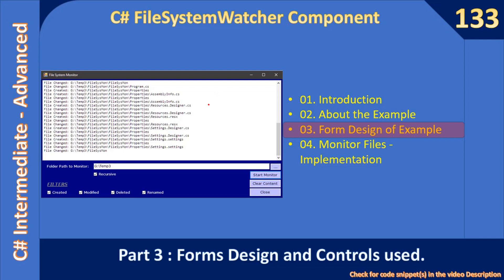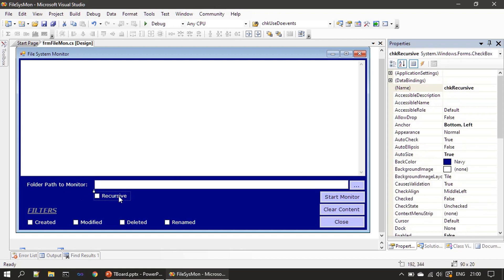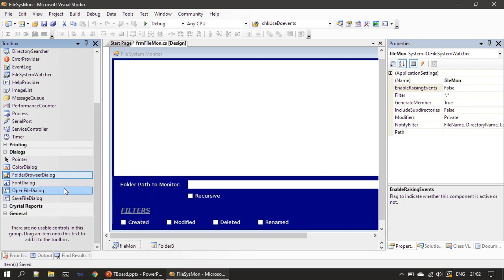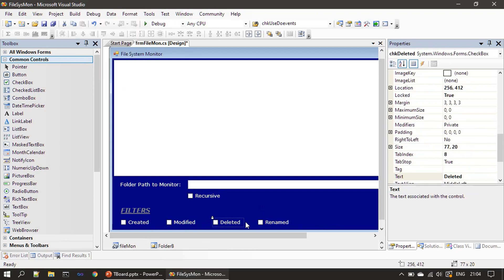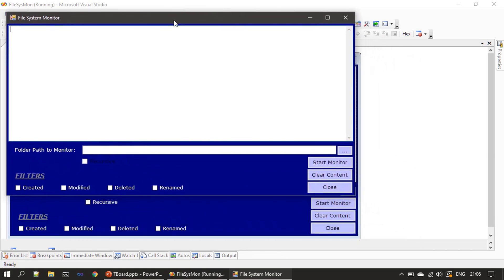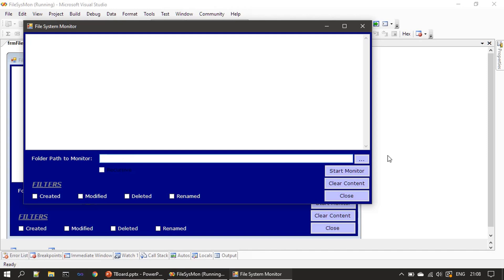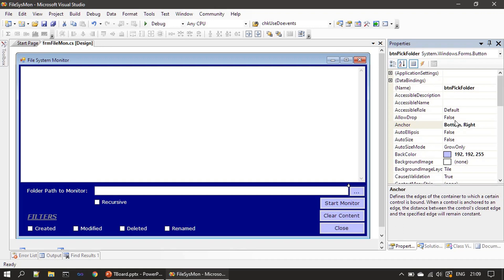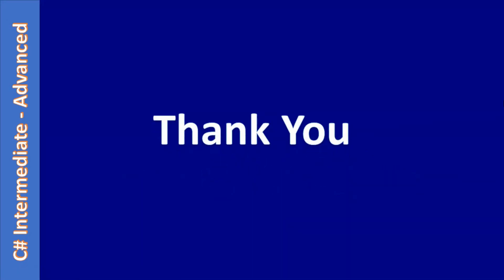C# FileSystemWatcher | Part 3 - Form Design | C# Advanceed #133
In this C# Advanced Tutorial, we discuss about the form design of the FileSystemWatcher Component Example.